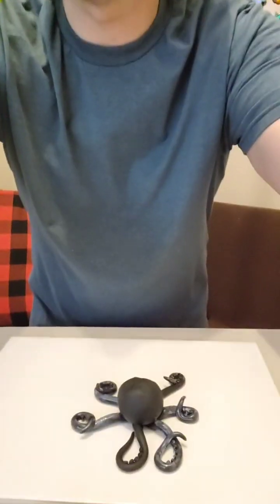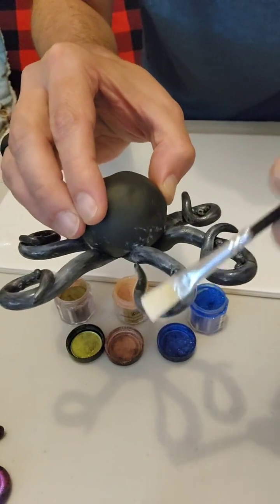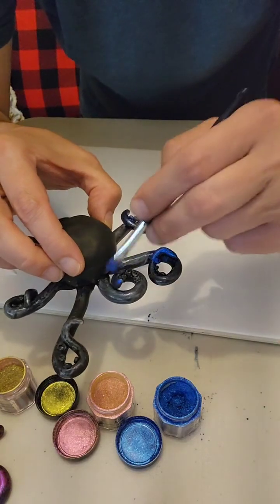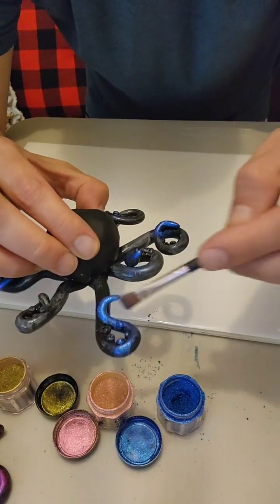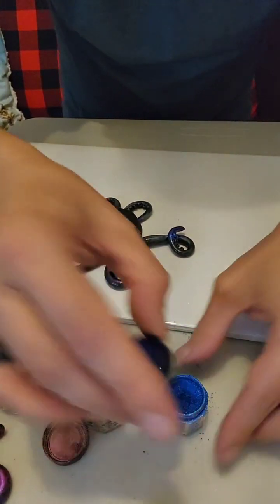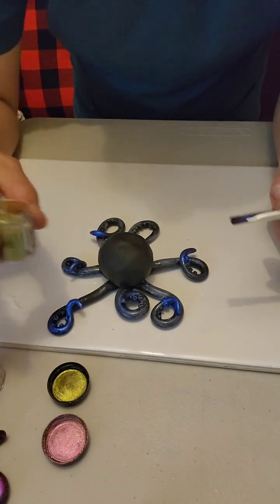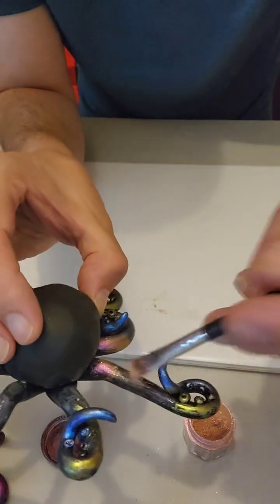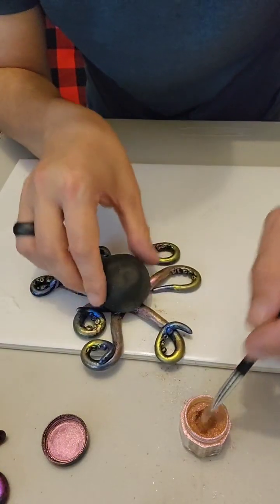making a psychedelic octopus from polymer clay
Using polymer clay and chameleon powder to make a color shifting octopus statue.  🐙 🦑 🐙 🦑 🐙 🦑